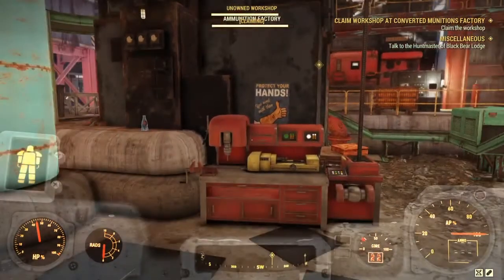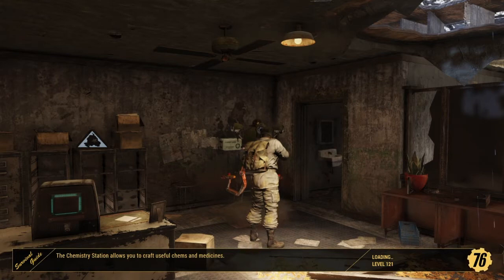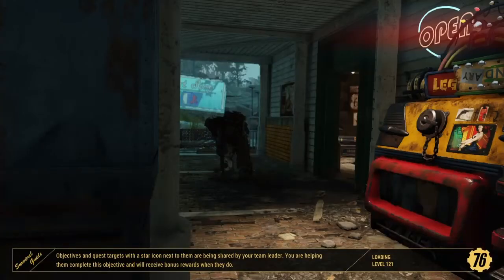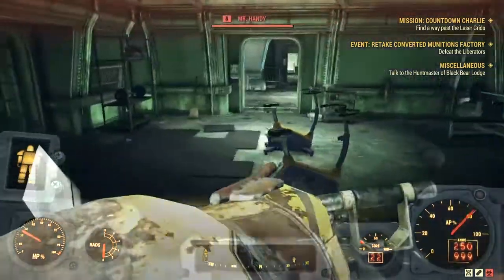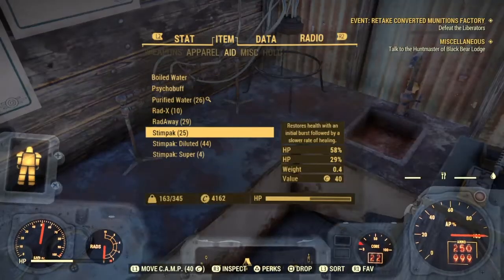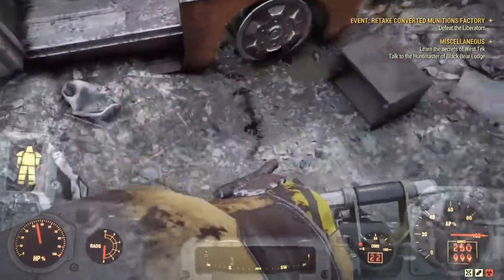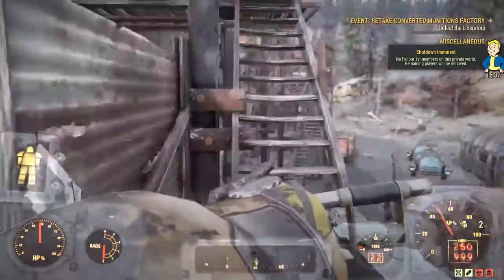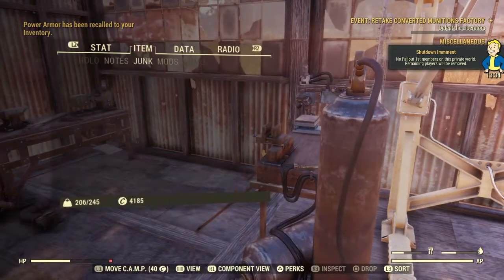how to farm ammo in Fallou 76